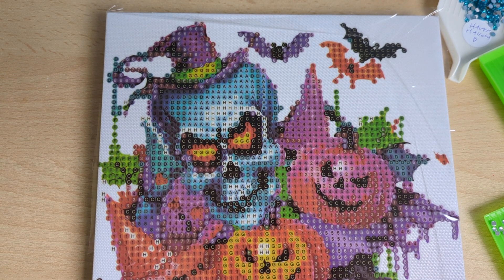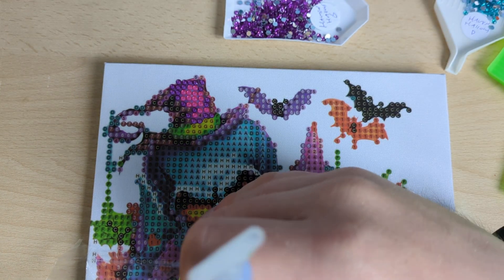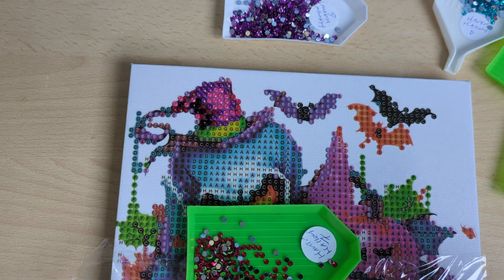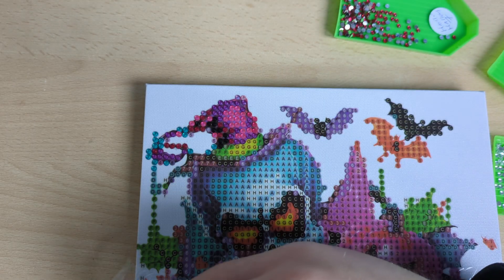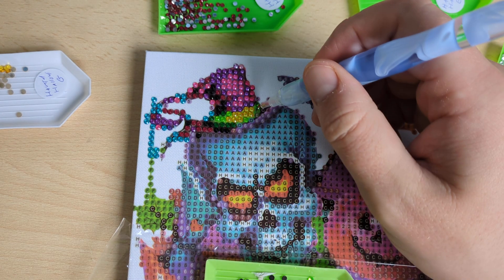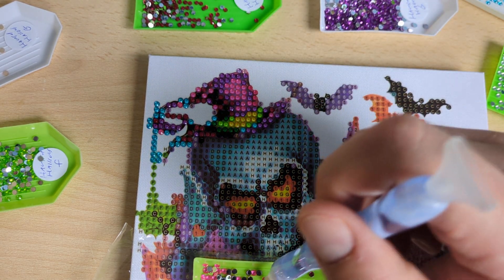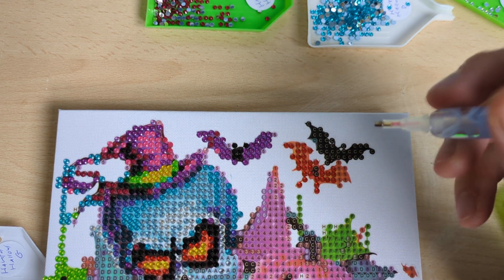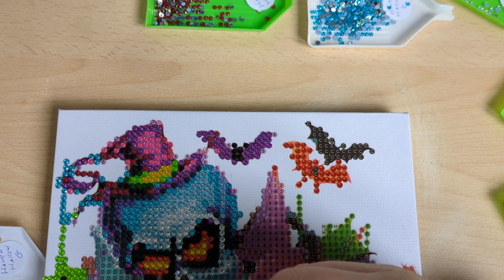Wip and Chat Diamond Painting Haunted Hallows Stage 1